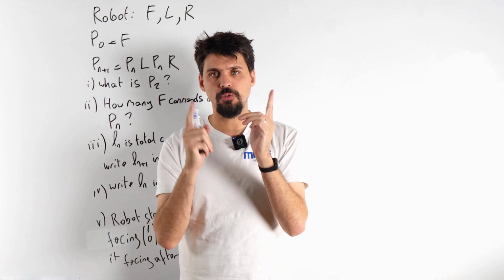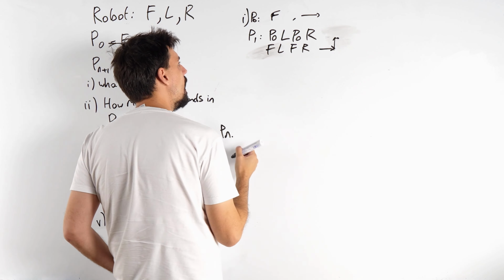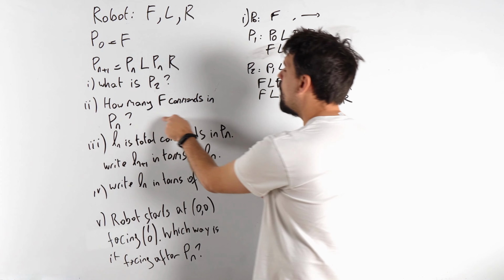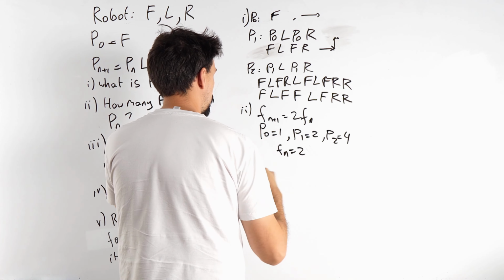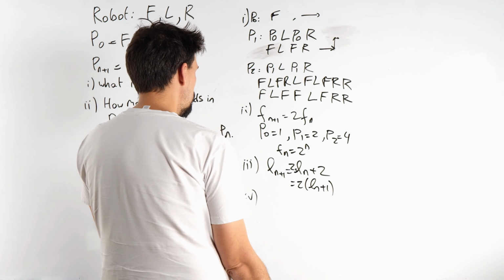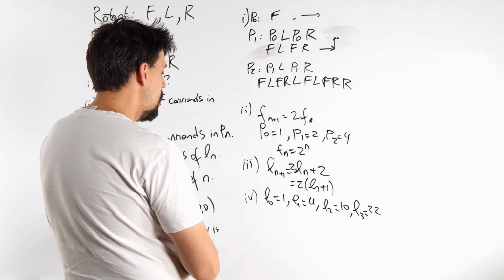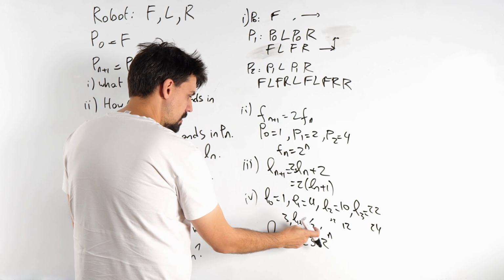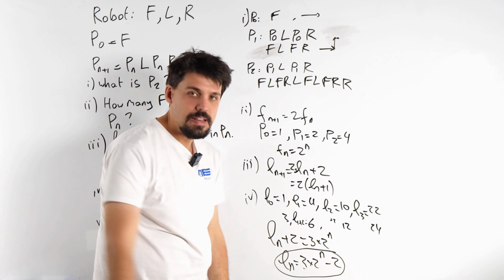Generating Sequences From SCRATCH | MAT Practice Question